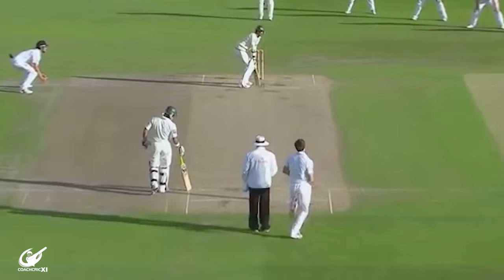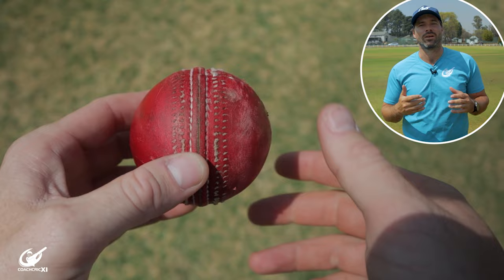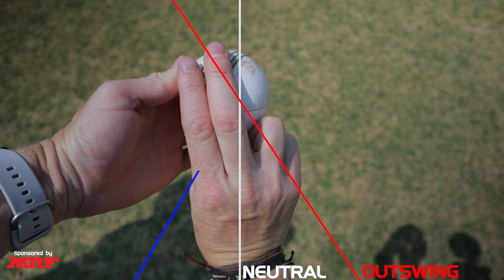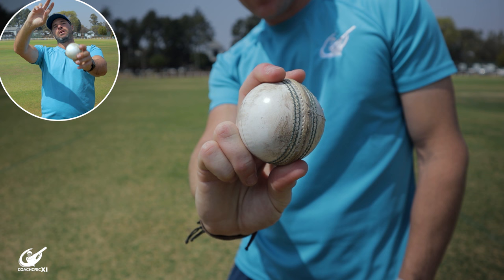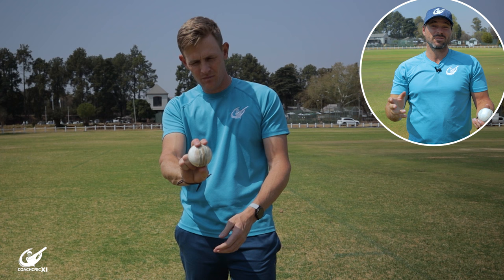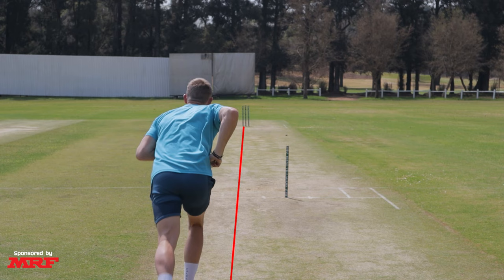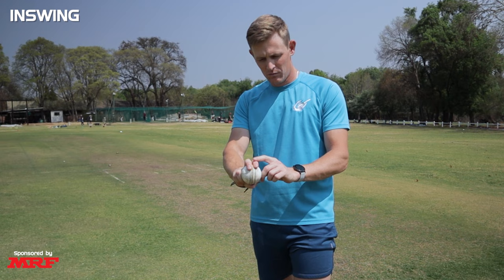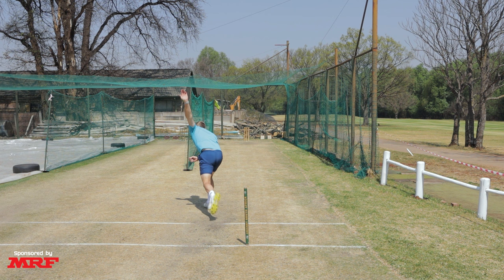Mastering SWING BOWLING an Ultimate FAST BOWLING Guide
Get your training schedules here ❤

In this video we will take you through a full fast bowling guide that will teach you everything you need to know about swing bowling. This video will include fast bowling tips, techniques and drills that we as well as pro players use to get the most from their swing bowling.

►If you would like to support us.